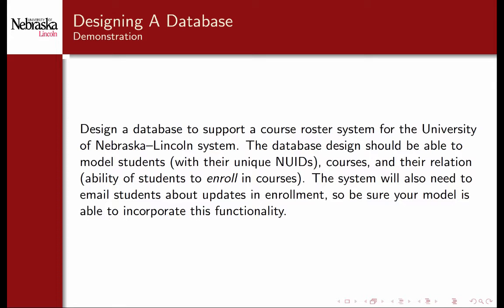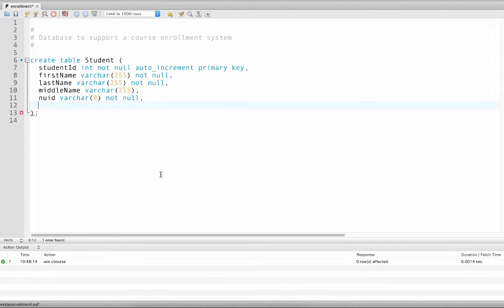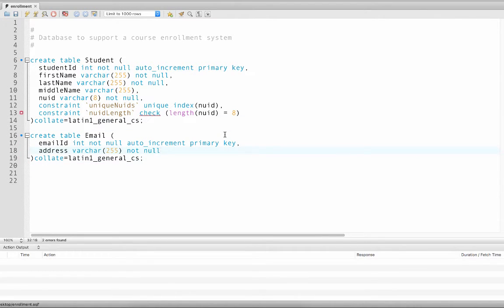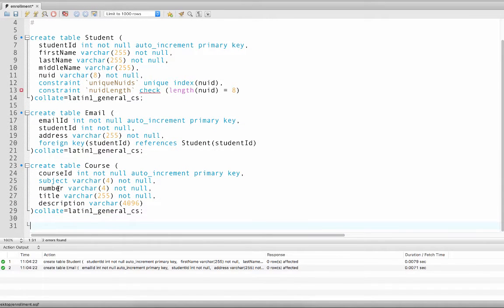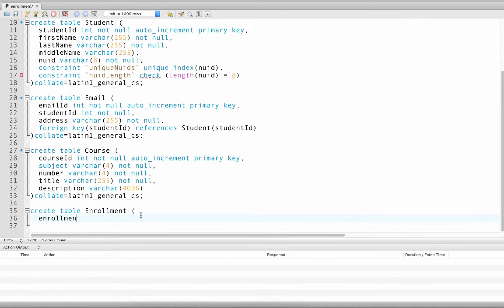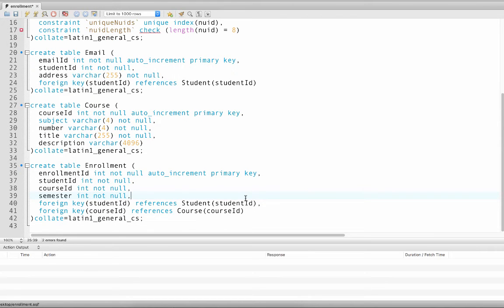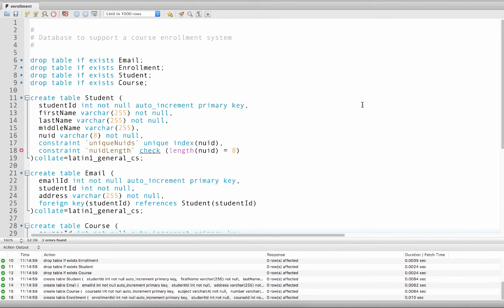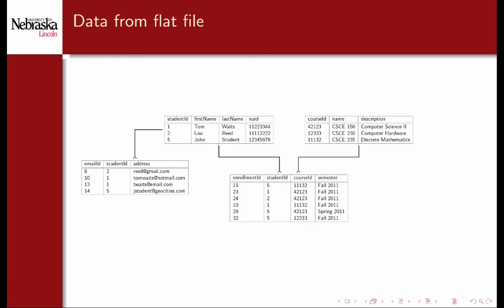3.7 - Introduction to Databases - Database Design Demonstration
We go through the exercise of designing a database from scratch to solve a data modeling problem.

0:00 Database Design Demo
0:15 Problem Statement
0:46 Student table
1:43 Uniqueness constraint
2:00 Check constraint
3:00 Email table
3:18 Foreign key
4:00 Course table
4:53 Conditional drop statements
5:42 Join table
8:12 Unique join constraint
8:53 Generating an ER diagram
9:43 Summary